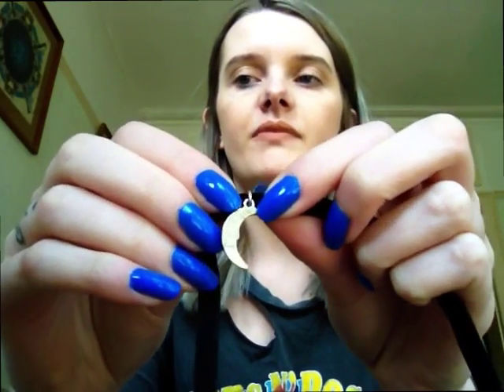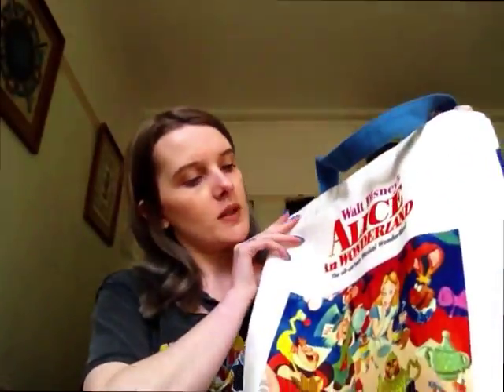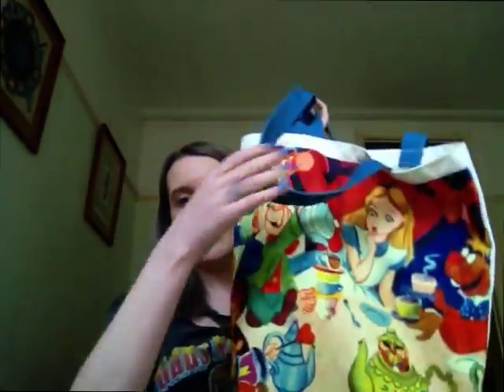April Favourites 2017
Hey guys, here's my slightly late April Favourites!!! Hope you enjoy :)

Colour Freedom Grey Hair Dye - Superdrug - £7.99
Guns and Roses Tee - Primark - £8.00
Moon Choker - New Look - £3 - £4
Aladdin Purse - Primark - £3
Garnier Micellar Gel Wash - Boots - £3.99
Garnier Rose Water - Boots - £3.49
Collection Illuminating Touch Foundation - Boots - £5.99
No7 Stay Perfect Foundation - Boots - £14.50
W7 Contour Stick - W7 Cosmetics - £7.95
Alice in Wonderland Tote Bag - Clintons - £8 - £10
Alice in Wonderland Lantern - Unknown - £15